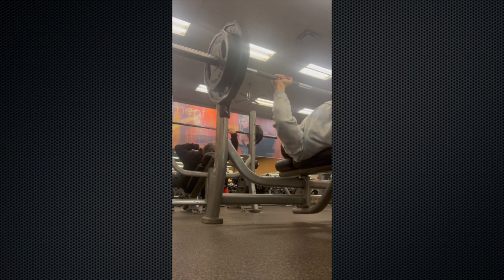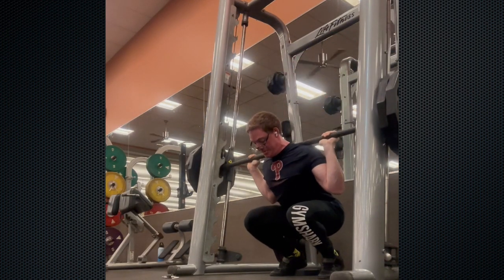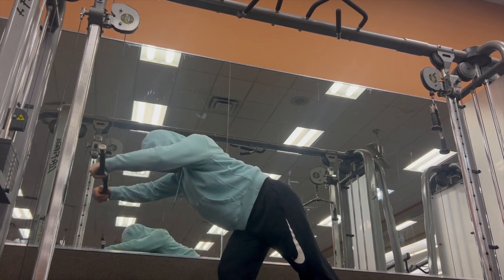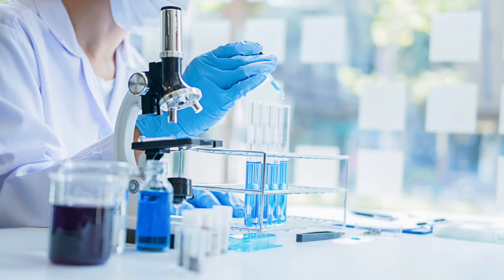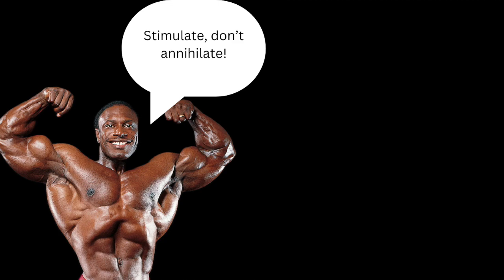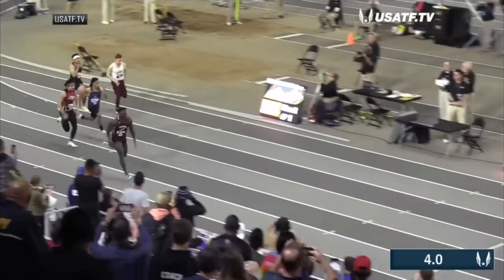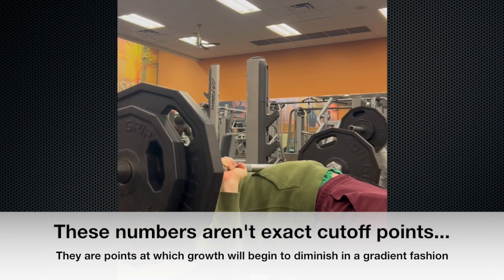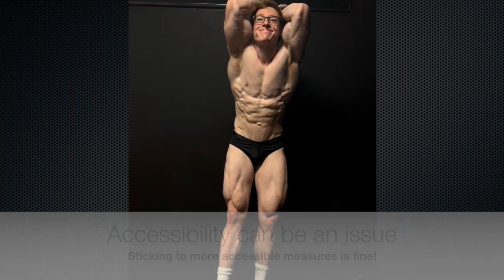How to Make a Muscle Growth Training Program: Exercise Science Basics, Training Splits, & MORE!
Everything you need to know about creating your very own muscle growth training program. This video covers the following topics:

Exercise Science Basics
Variation
Individualization
SRA
Training Splits
Exercise Selection
Exercise Sequencing
Volume
Frequency
Loading
Rep Ranges
Relative Effort (proximity to failure)
Periodization
Measuring Progress